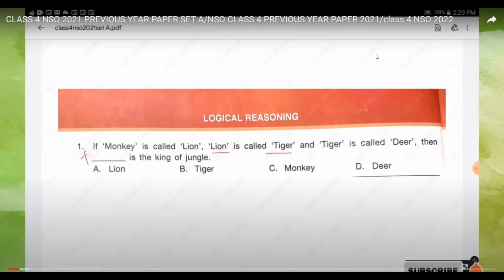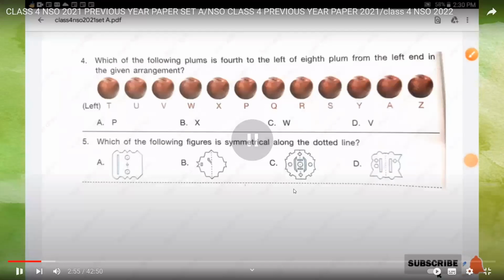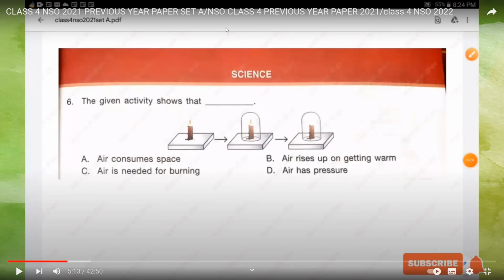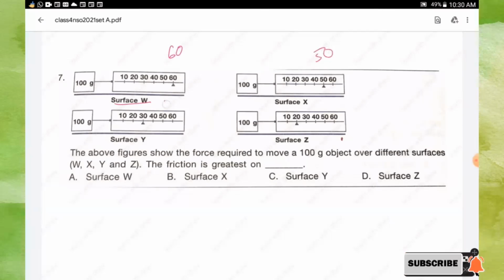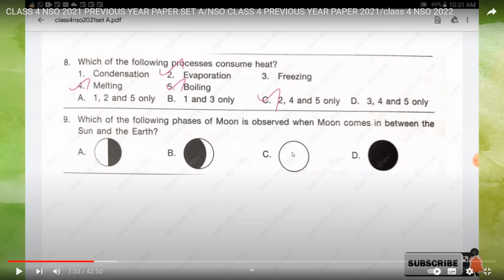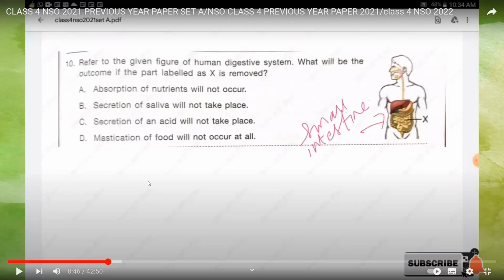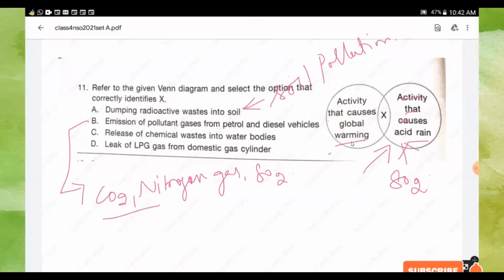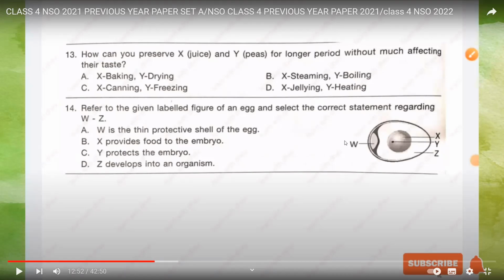How to solve Science Olympiad Question Paper?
NSO Or Science Olympiad for Class 5 as on 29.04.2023
Science#NSO#Pattern#Mirror Image#Pollution